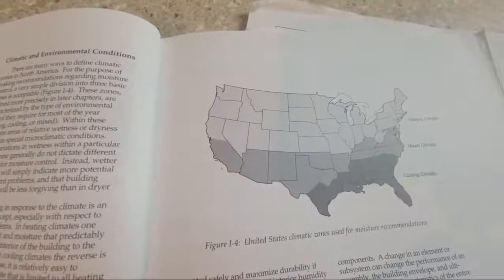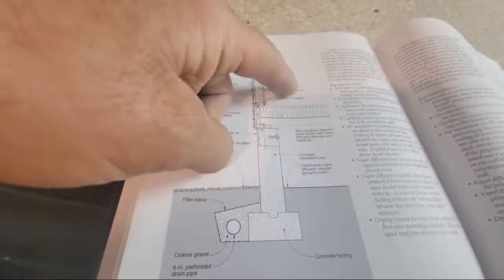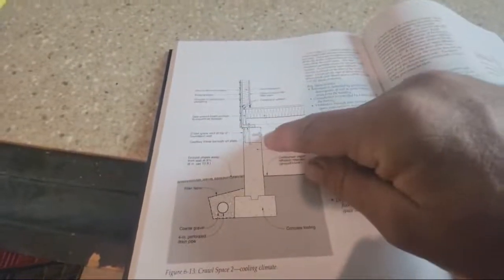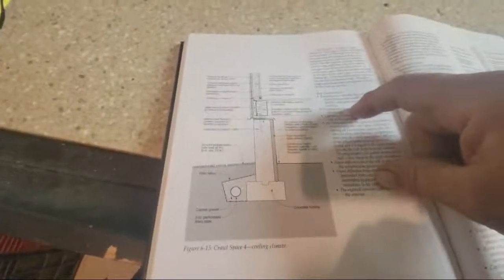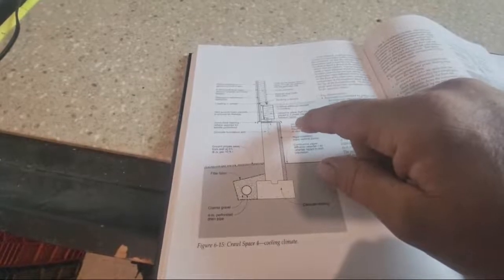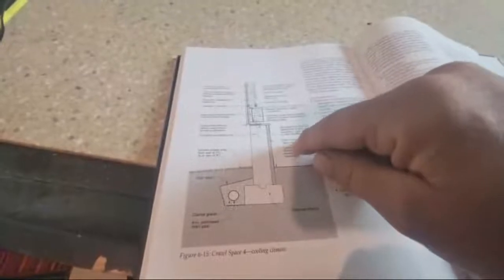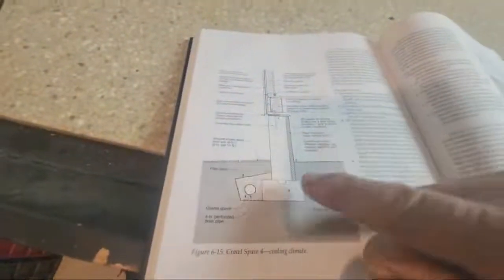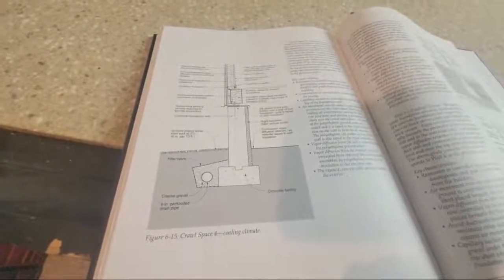Crawl space in a heating climate zone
This is the book you need COLD CLIMATE ZONE
Moisture control handbook
Mixed humid Climat Zone book
Hot Climate Zone book

For any house problem you can't solve or need a second opinion on, just  Google "Call Marko with a question " and solve your home's problem for a small consultation fee. This could also include reading correspondence, analyzing other poor workmanship, and or others.